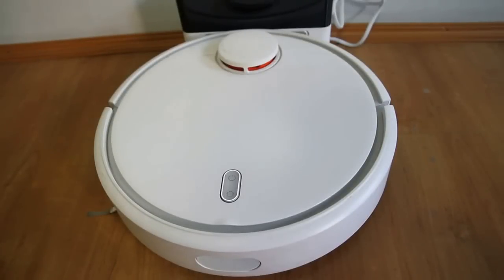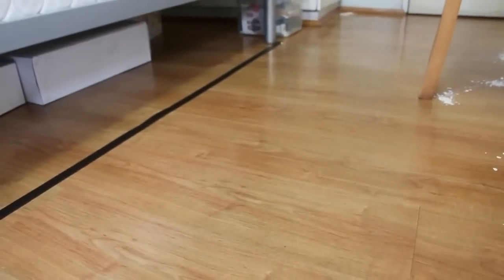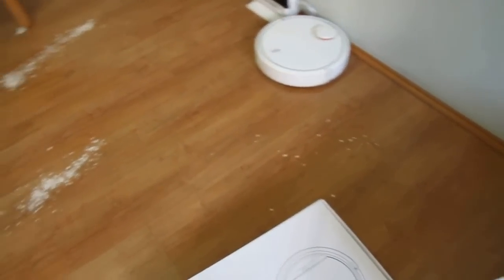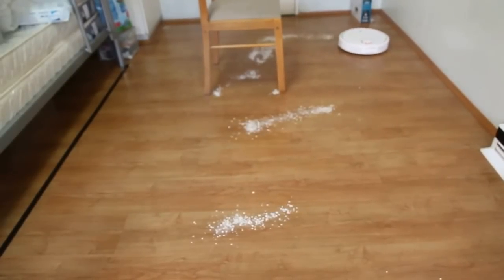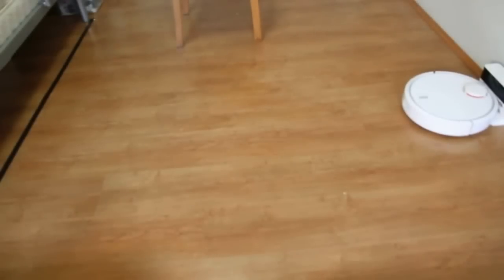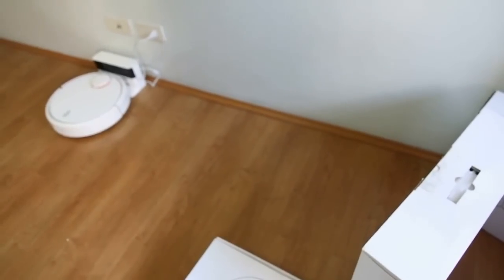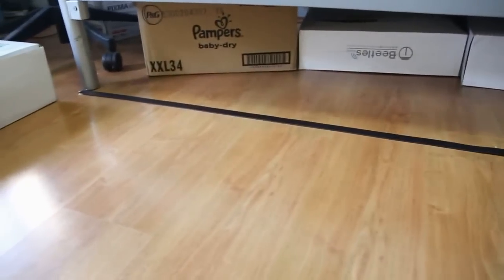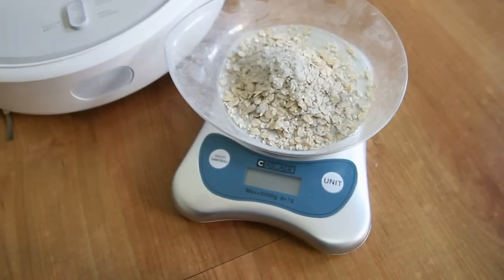Xiaomi Robot Vacuum Virtual Wall and Cleaning Test (with a Chair)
In this recording, I test the MI robot vacuum's virtual wall (or should I say magnetic tape) that blocks the robot from going into areas that are off-limits.

Also, I test the edge cleaning and how it deals with obstacles by placing a chair in the middle to see how it cleans debris around it.

You can check my full review of the Mi robot vacuum

Latest price of Xiaomi in Amazon

My observations: I like how the magnetic tape works, it blocks the robot's path but at the same time the robot really hugs it to clean whatever debris that may be scattered there.

The downside is if you have a lot of areas to block off you will need to buy more but to save on money what you can do us use double sided tape like what I did here.

In terms of navigation and the cleaning test, it was able to clean almost all of the oats and powder I scattered. It did leave some crumbs around the chair area and on the edge near the door but that's because of the round shape of the robot - the brushes weren't able to reach it.